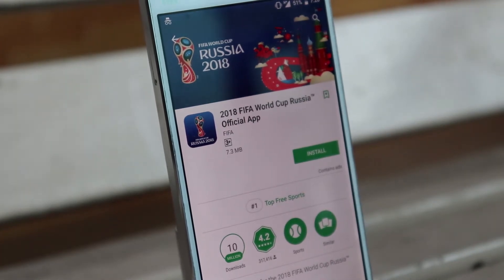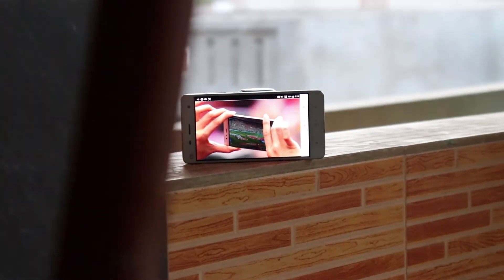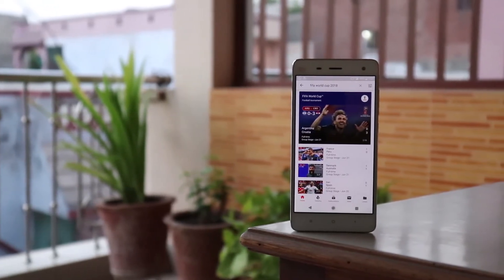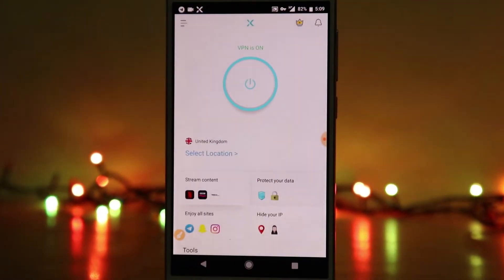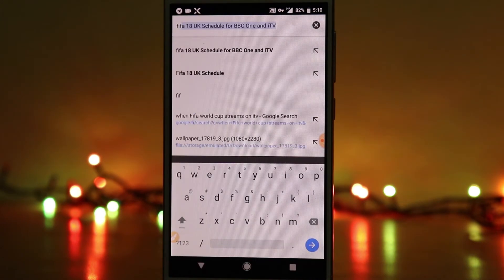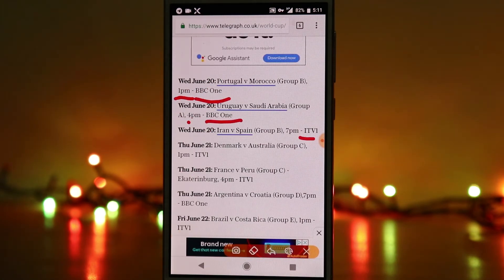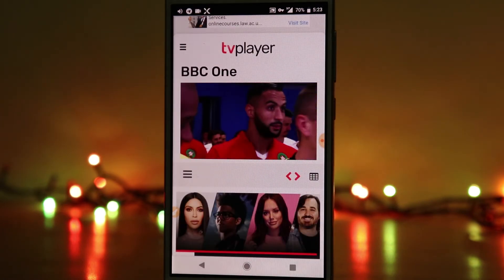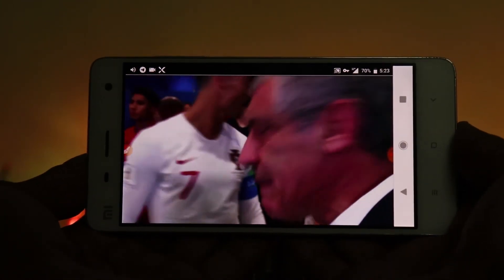Stream FIFA World Cup 2018 Live for Free on Your Device [NO NEED TO PAY ANYTHING]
Sorry for late video. I was really finding a working trick for you. You don't have to pay anything to watch FIFA World Cup 2018 Live on your device (Android/Mac/iOS/Windows). You can stream whole season until the final. The task is super easy. I have shown in the video. Just follow steps carefully.

Cheers!

Check out our complete guide here, if you are article lover

* Postal code: WC2N 5DU (SPACE IS NECESSARY)
Copyright AndroidHolic